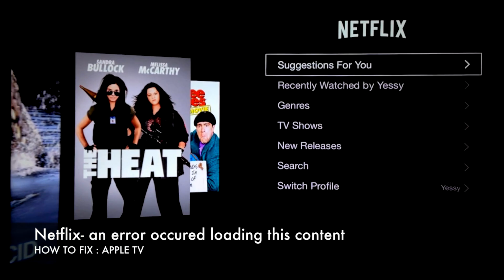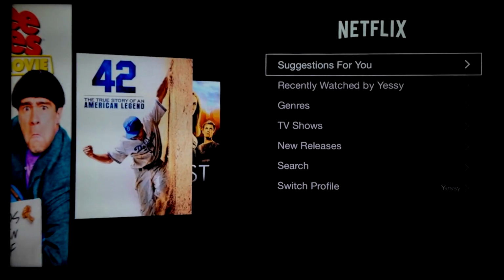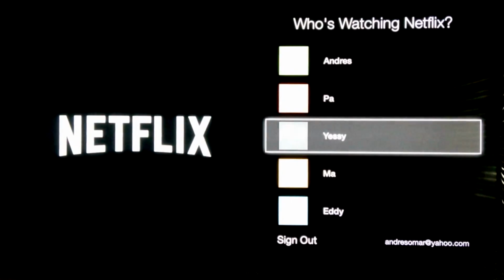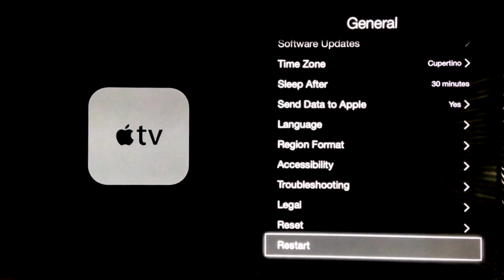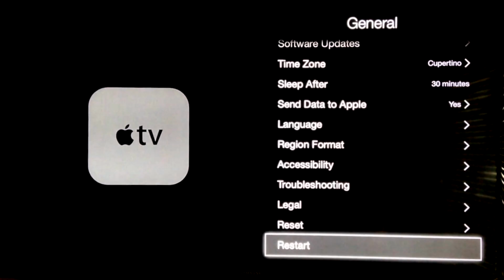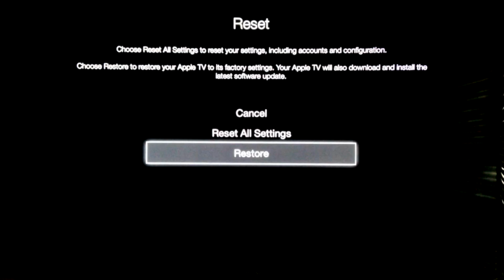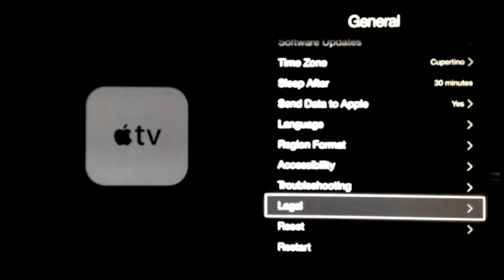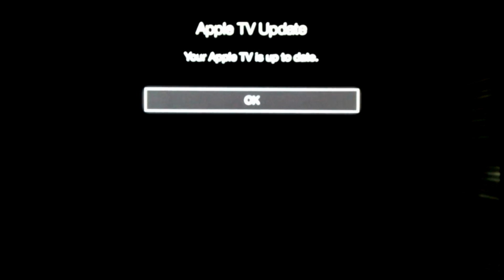An error occurred loading this content. try again later. NETFLIX Apple Tv -how to FIX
Netflix error how to fix. an error occurred. Apple tv, how to fix. In this video you will see how to fix this problem when it happens in any user account. Apple tv 2 apple tv 3 apple tv 4.
How to Fix tutorial
2015